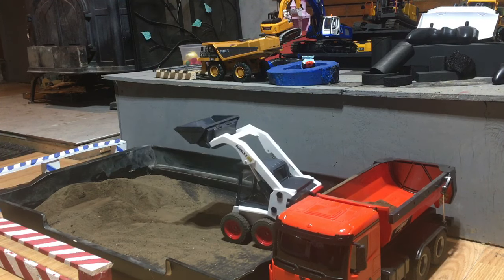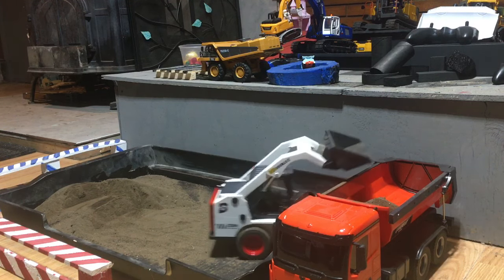Skid steer , Loader bulldozer￼￼ , Double E E -595 , F-96 11Ch 1/14 11-14-24 Scott warmer Amazon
75.00 Amazon  , Skid Steer , Loader ,Bulldozer , 11ch 10x5x 6” Model F-96 Brand Fanxmf  Double E 11-14-24